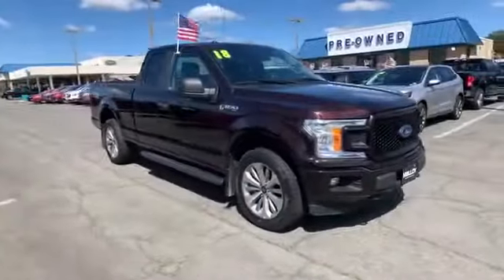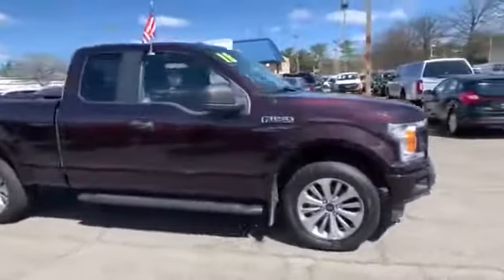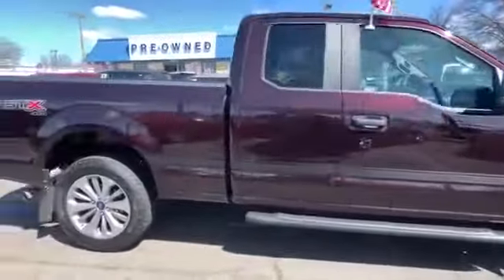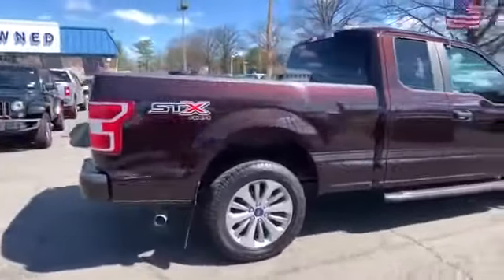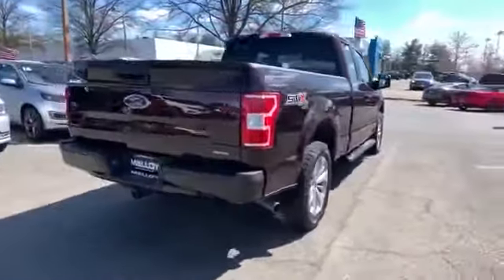Used 2018 Ford F-150 XLT Alexandria, Arlington, Springfield, Falls Church, Fairfax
2018 Ford F-150 XLT 1FTEX1EP0JKD11737 Video

This 2018 Ford F-150 XLT 1FTEX1EP0JKD11737 is full of phenomenal features such as: